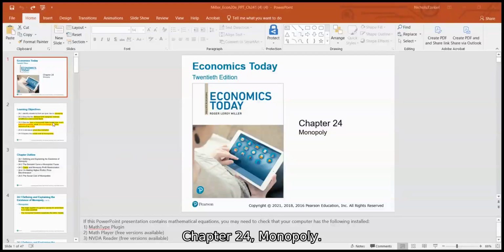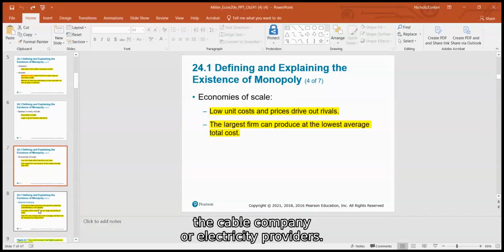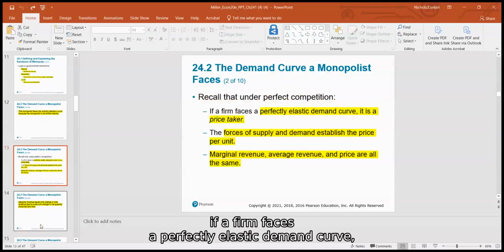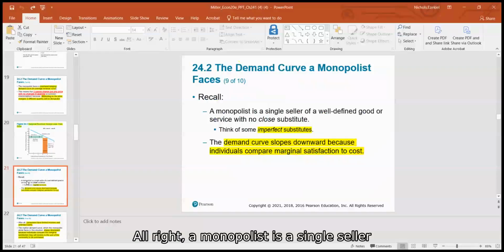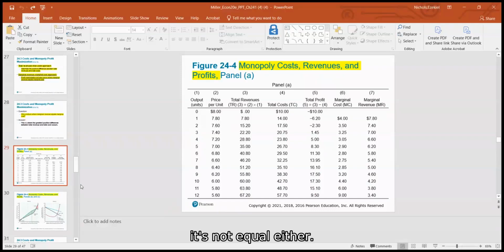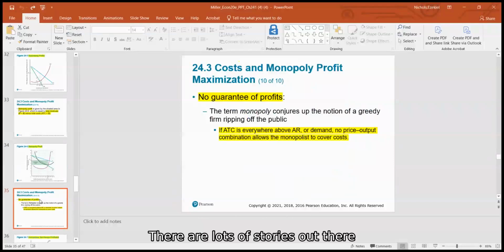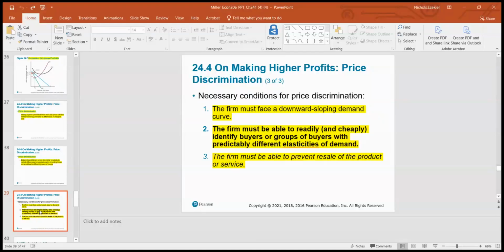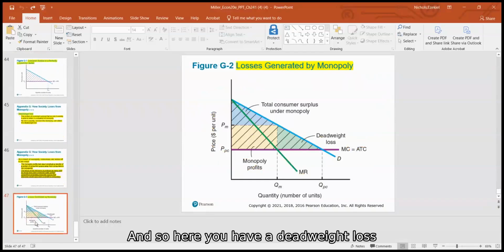Chapter 24-Pearson The MicroView